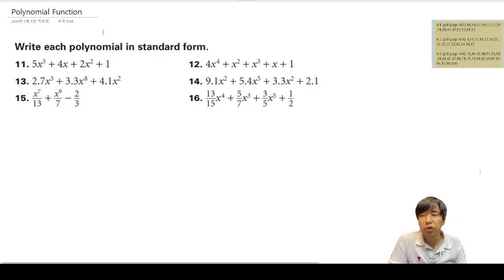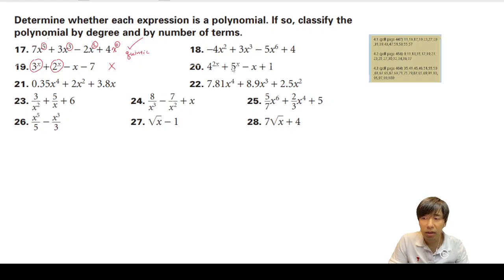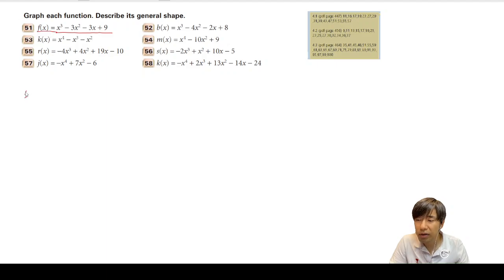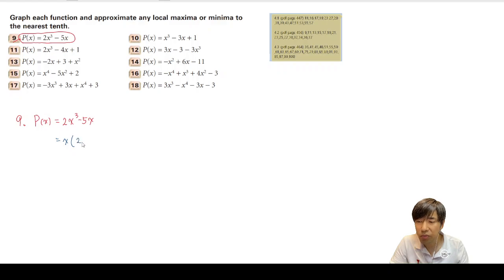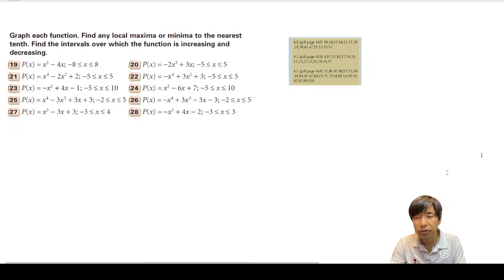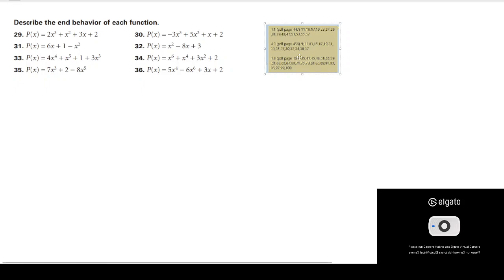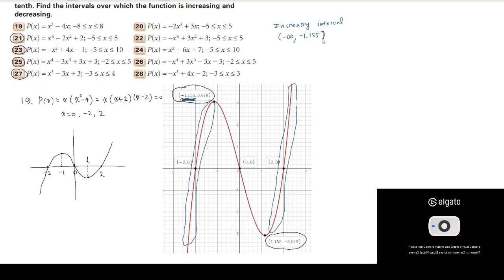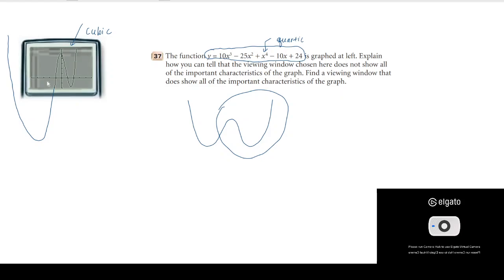Polynomial Function (Part 1)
Polynomial Function Absolute Basics